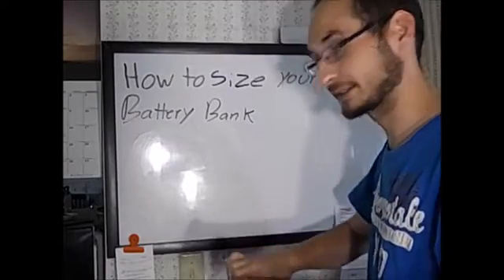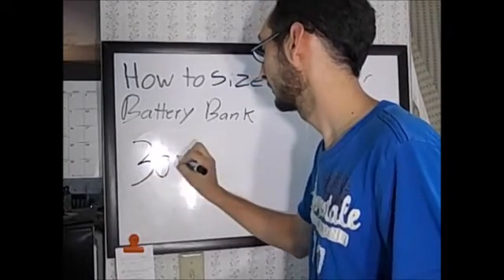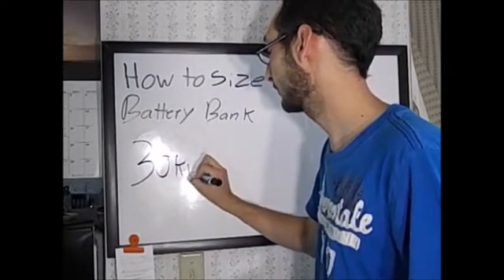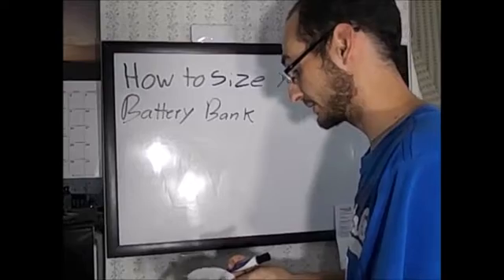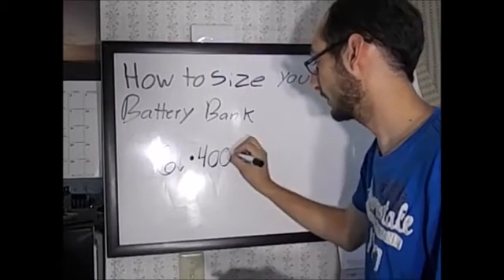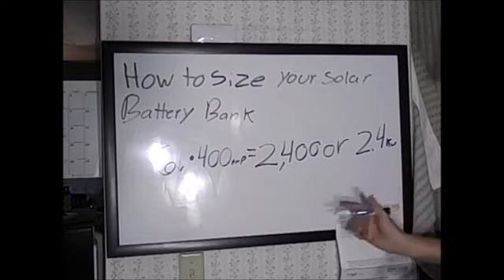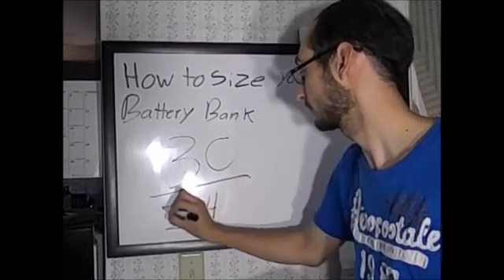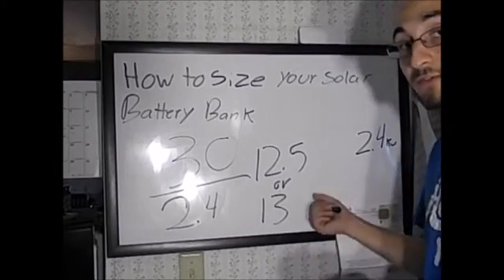Sizing your battery bank for your home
How to determine the amount of batteries required to power a home. Great video for those considering solar power or those considering adding battery back ups to homes prone to power outages . We go over the math and the things you need to think about when considering a home solar power system for off grid.

If you like our content please consider donating for to support more content.
check me out on Instagram
@ robotdr27